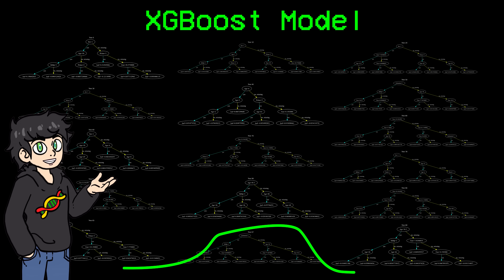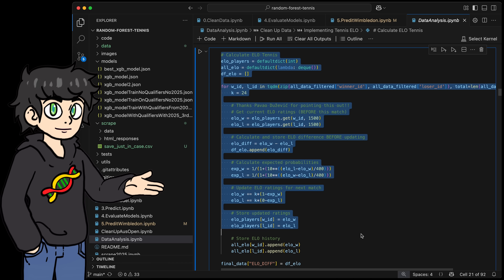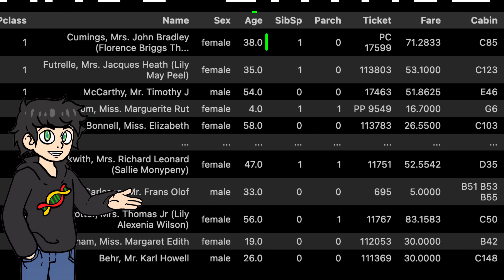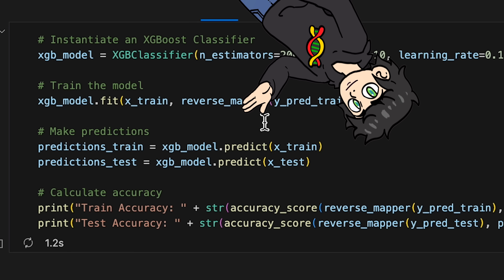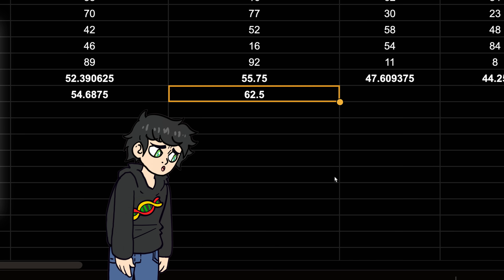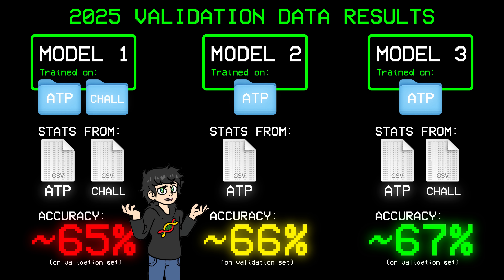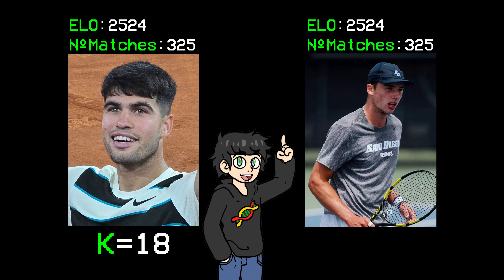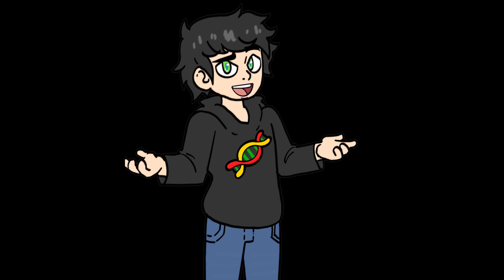I Trained AI to Predict Sports (again)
⭐ Amazing Patreons (Convolutional Neural Net Tier):
kpunkt
Home Decore
Markus Aakerlund